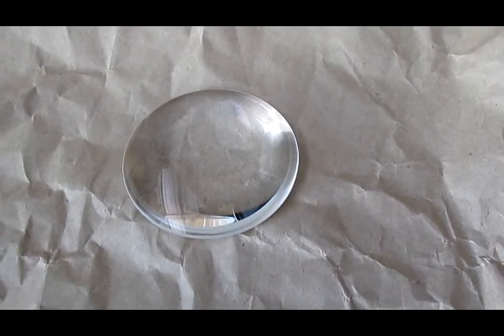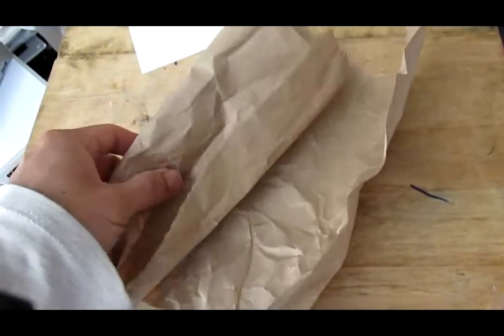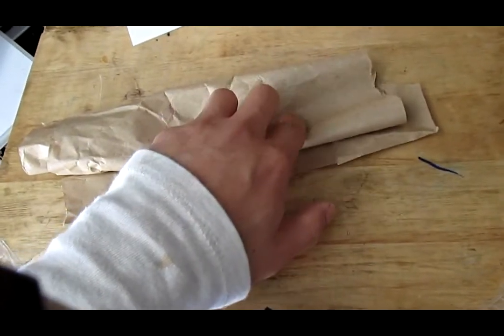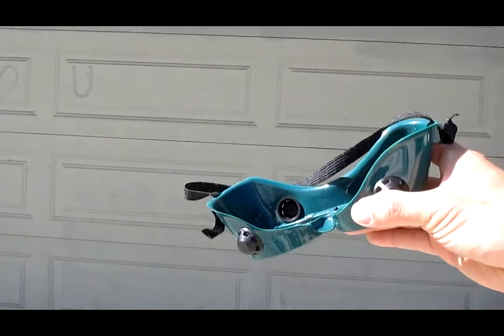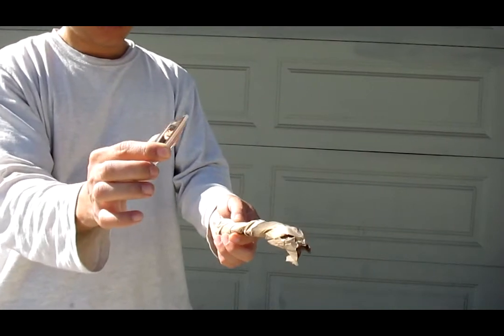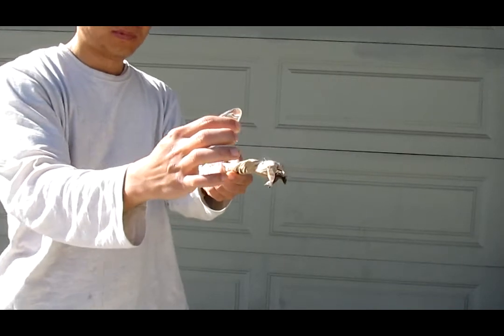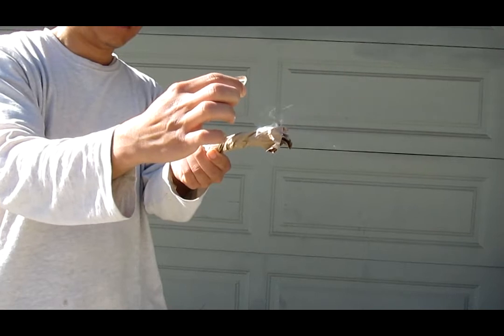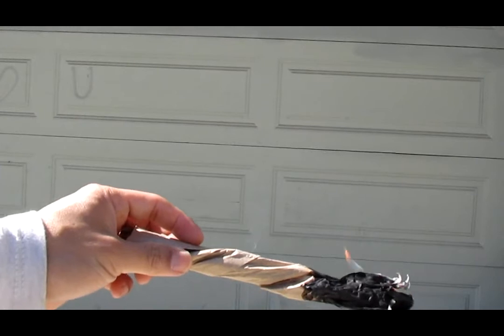How to make/start fire with magnifying glass lens and a piece of paper in one minute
In this video, I will show you how to make fire using a magnifying lens and a piece of paper. You can use any kind of paper. The darker the paper, the better it will burn. You can also use dry grass or small wood shavings or kindling. The main purpose here is to make coal and amber hot enough to ignite the rest of the wood. Once you get the amber, just give it some extra airflow (oxygen) and it will light up.